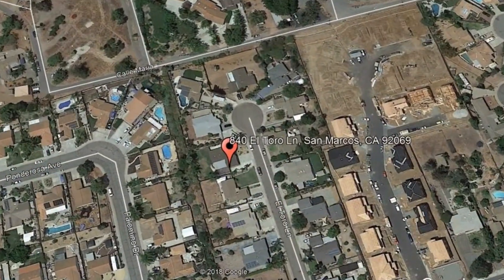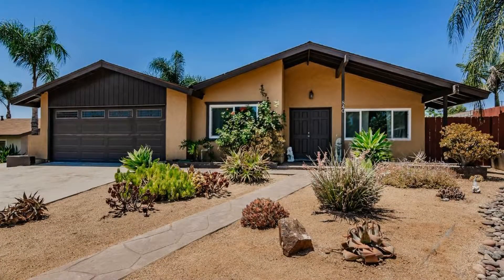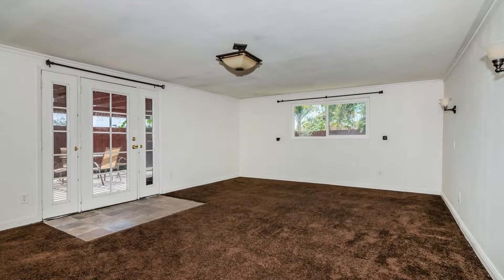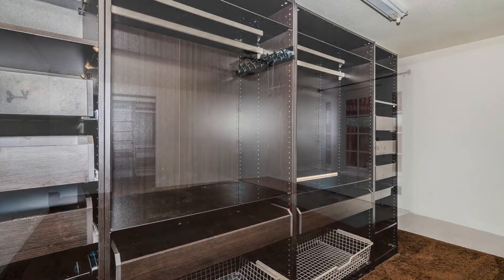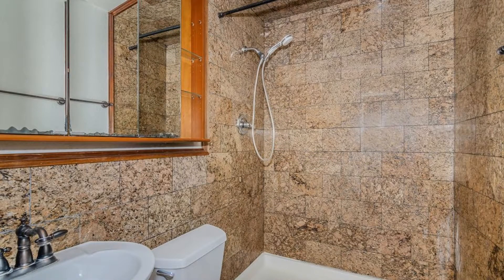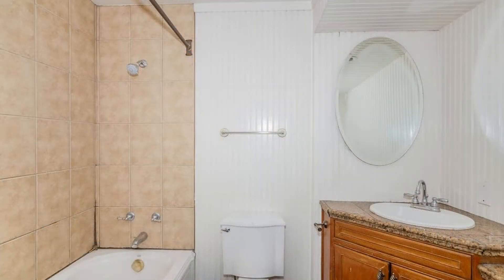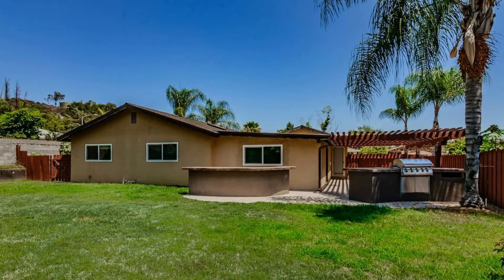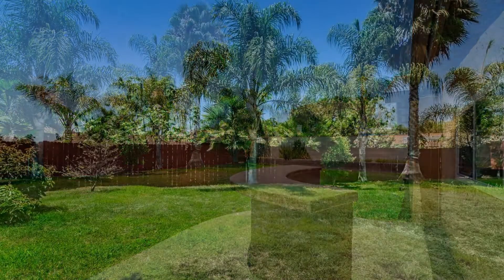San Marcos Homes for Rent 4BR/2BA by San Marcos Property Managers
One of our SanMarcosHomesForRent features 4 bedrooms and 2 bathrooms. Check out this spacious single family home in San Marcos with 4 bedrooms and 2 bathrooms! The spacious living room has a ceiling fan for your year-round convenience. The modern kitchen has stainless steel appliances, nice countertops, and ample storage space. The large master bedroom includes a walk-in closet with built-in shelving and cabinets and a French door access to the backyard. All of the secondary bedrooms are spacious and they have large windows and ceiling fans. All of the bathrooms are decently sized and they have designer tile flooring and wonderful fixtures. The large private backyard is the perfect space for entertaining with a built-in BBQ, a bar area, as well as a grass play area, and mature landscaping. Don't miss the chance to rent this beauty!

445 Marine View Ave #240, Del Mar, CA 92014, USA

to visit North County Property Group if you need the best San Marcos property managers! to see other available San Marcos homes for rent today.

North County Property Group provides property management, vacation rental services, and real estate sales & leasing in the various communities throughout the greater North County San Diego area. We have developed a strong team of experienced property managers, rental/leasing agents and marketing professionals to work closely with you to obtain top rental income and the best possible renters for your home! We operate with a high degree of ethics and transparency, striving on a daily basis to make sure our mission, principles, and objectives are aligned with yours. By being with us, you can only experience the most outstanding and professional property managers in San Marcos!

Can you imagine yourself living in our lovely houses for rent in San Marcos? and give our professional San Marcos property managers a call today! Know someone who might want our San Marcos homes for rent, instead?

Your reviews help keep our business thriving. Please take a moment and share your experience

445 Marine View Ave #240, Del Mar, CA 92014, USA